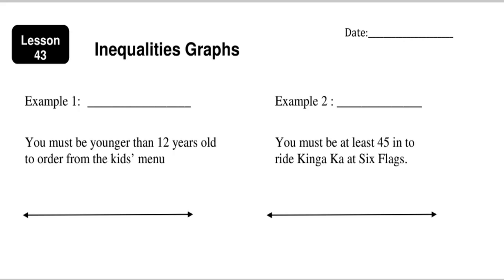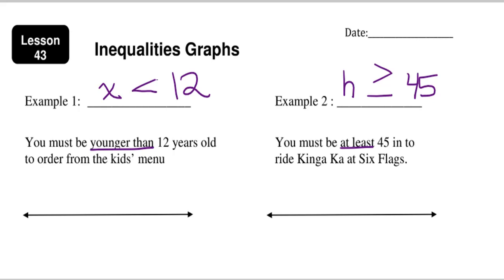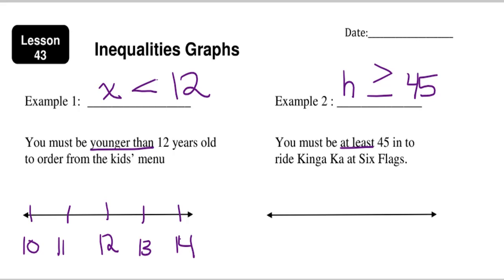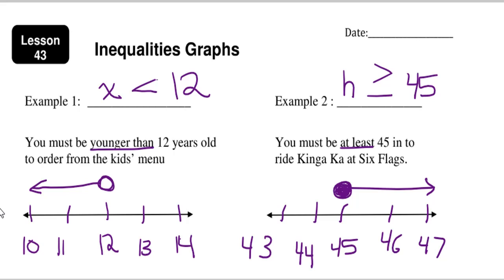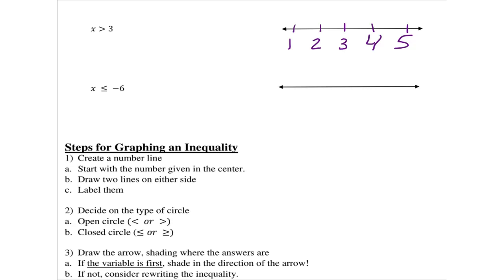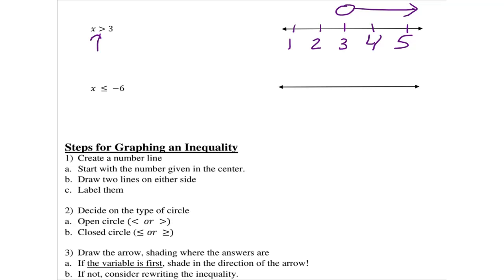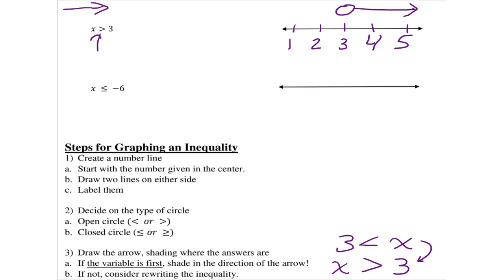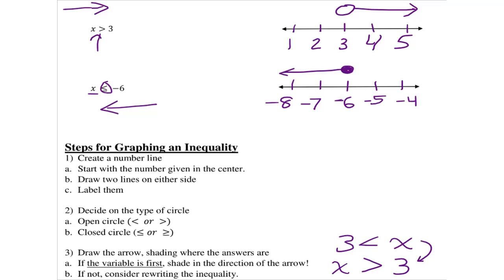Lesson 43- Inequality Graphs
Inequality Graphs. Students will work through word problems which will translate into basic inequalities. Then they will view graphs. Steps for graphing reviewed in detail with multiple examples given.